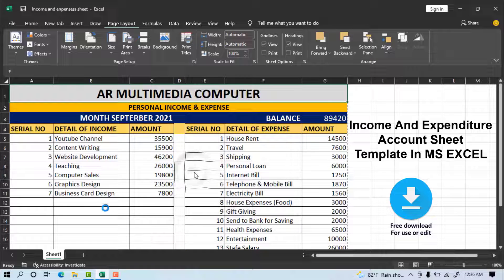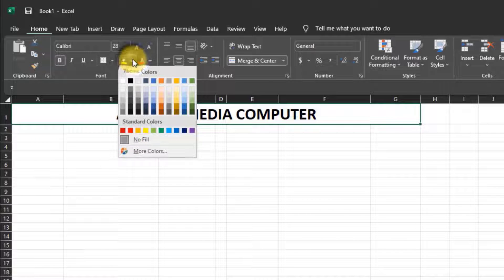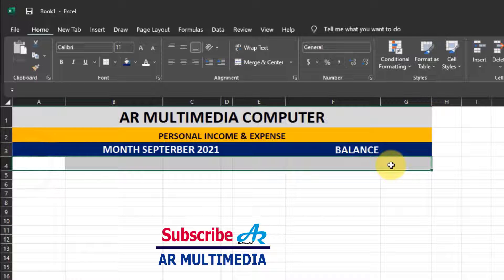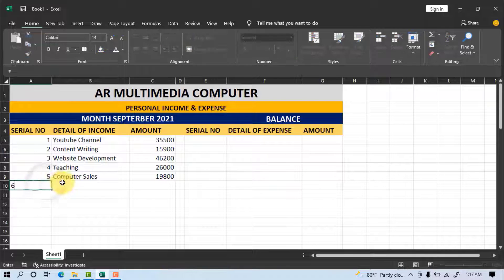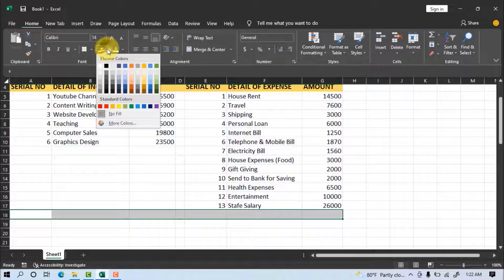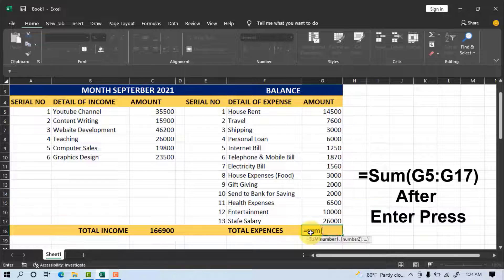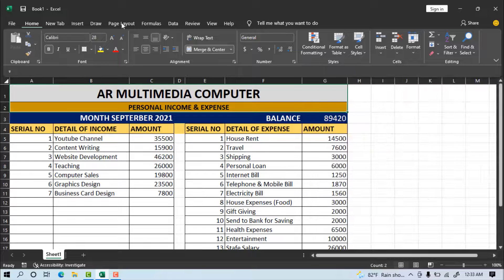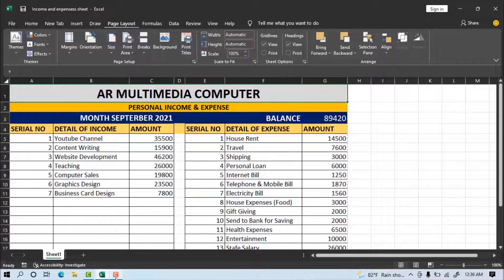Monthly income and Expense Account Sheet in Excel 2021 | Budget Spreadsheet Template in Excel BY AR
How to create Monthly income and Expense Account Sheet in Excel 2021 with Budget Spreadsheet Template in Microsoft Excel 2019 & how to create expense sheet in excel, income and expense report in excel BY AR Multimedia.
budget in excel,
How to make ms excel monthly income account format 2021,
how to create an income and expense report in excel,
Excel Budget Template,
income and expenditure account,
income and expense sheet in excel,
MS Excel এ মাসিক আয় এবং ব্যয় এর হিসাব রাখুন,
A R Multimedia,
how to create expense sheet in excel,

MS Excel Tutorial : Create an Invoice Using Microsoft Excel 2019| Sales Receipt In MS Excel BY AR
How to Maintain Purchase Sales Stock Inventory Management System in MS Excel in Bangla tutorial 2021